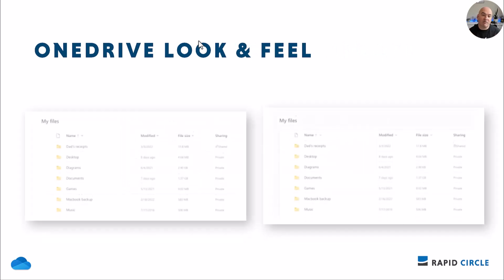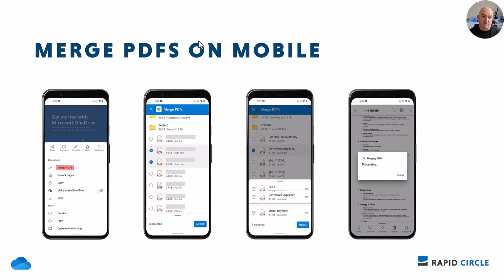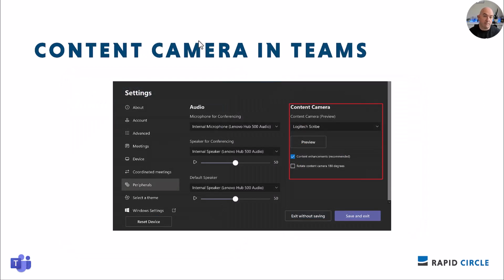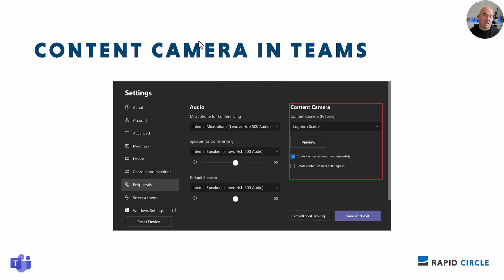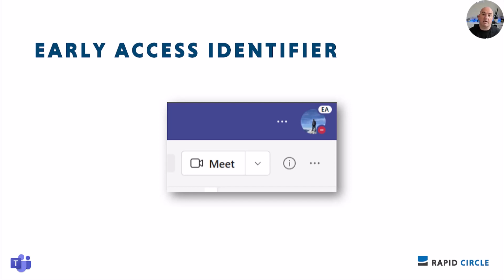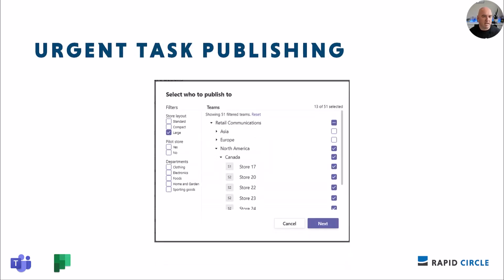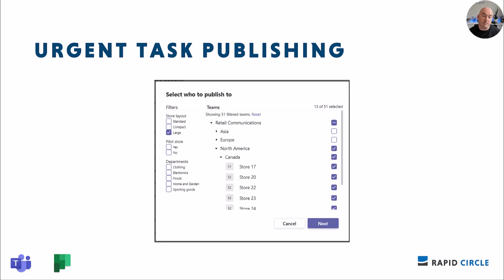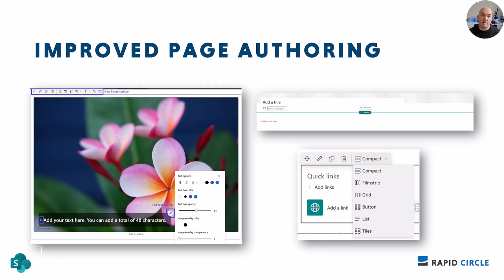Microsoft 365 Updates - Bookings with Me, Power Query, Merging PDFs and More | 27th March 23